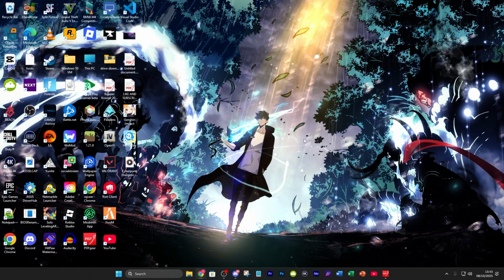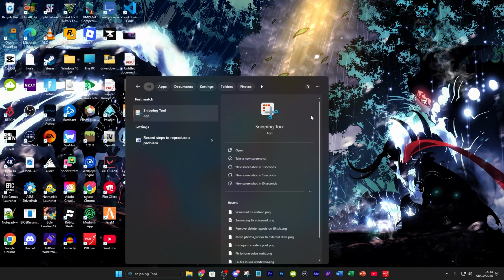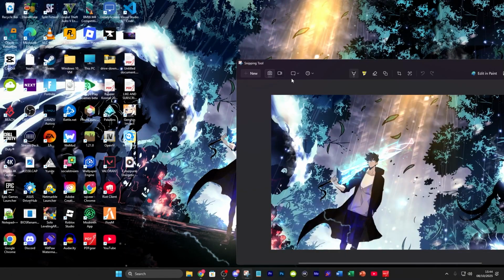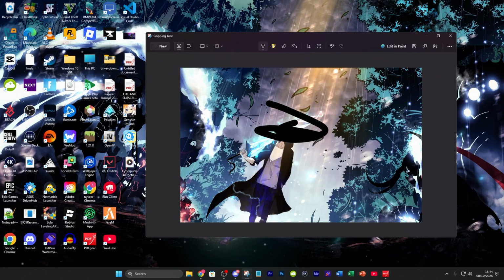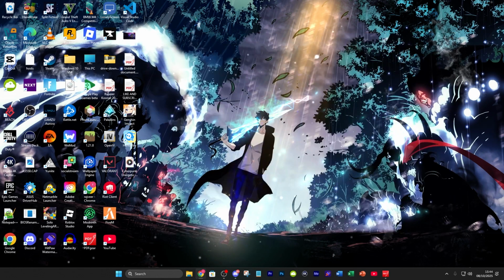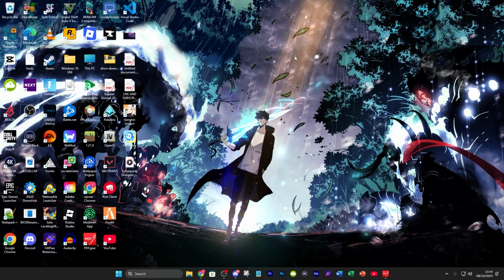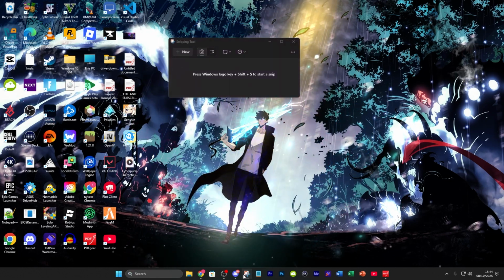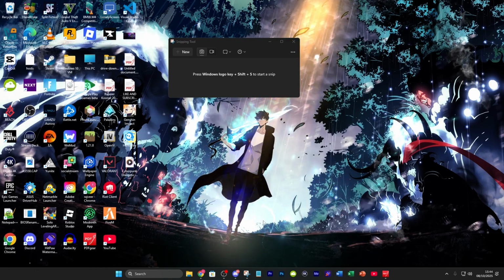How To Use Snipping Tool In Windows 11 - Fastest Guide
How To Use Snipping Tool In Windows 11, Use Snipping Tool In Windows 11